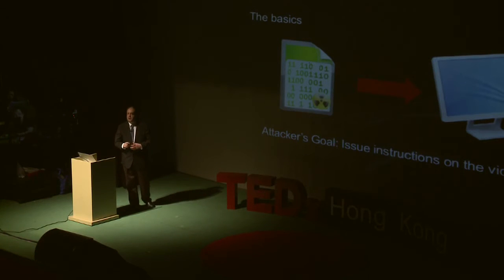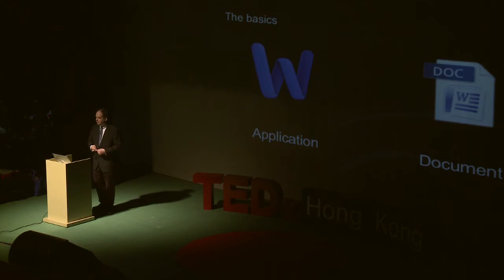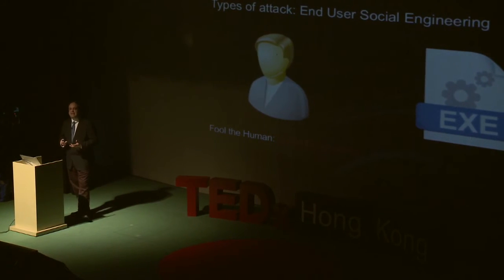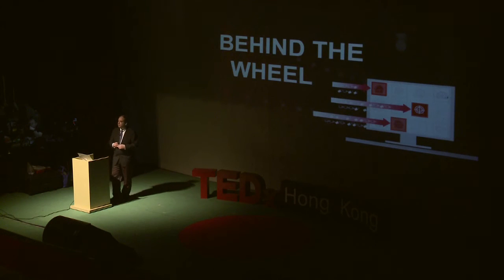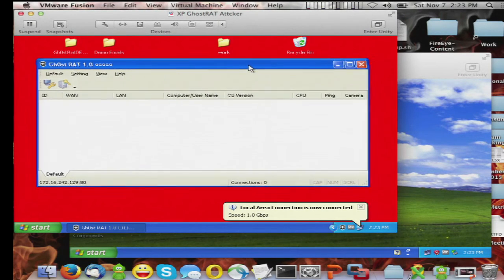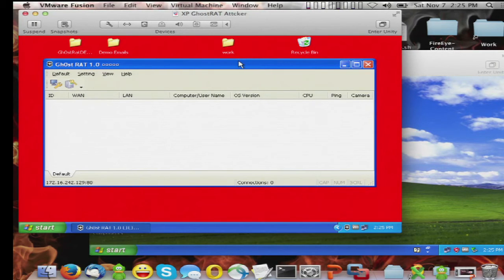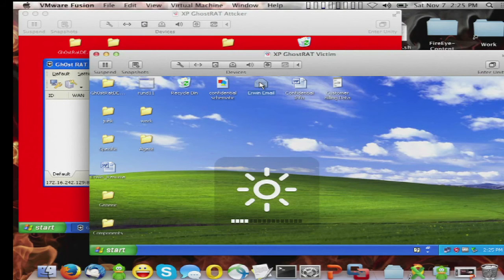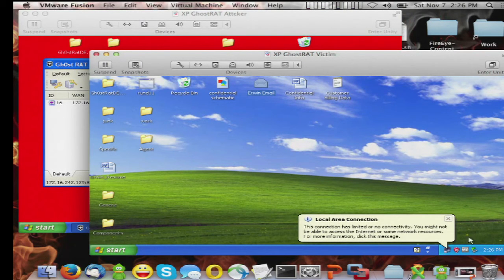Behind The Wheel Of An Advanced Attack | Steve Ledzian | TEDxHongKongSalon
We all know not to open .exe's attached in email, but is it safe to open a document?  Is it possible for a remote attacker to gain full access to a victim machine just because the victim opened the wrong PDF or DOC file? In this TEDx talk we will explore how and why it's possible to get hacked with a single mouse click - just by opening the wrong document or by viewing the wrong web page.  We will then put the audience behind the wheel and demonstrate such at attack from the attackers point of view.

Steve Ledzian brings 20 years of IT experience to FireEye in his role as Systems Engineering Director for Asia, which includes Singapore, Malaysia, Thailand, Philippines, Indonesia, Vietnam, Hong Kong, Taiwan, and India.

Steve leads a team of seasoned security experts responsible for providing high level pre sales support and guidance to FireEye account teams, customers and partners. Previous to FireEye, Steve managed the Security Specialist SE team for Cisco Systems in Asia, which he joined through Cisco’s acquisition of IronPort. Prior to relocating to Asia he worked in Silicon Valley startups for over 10 years.

Steve has a Bachelors and Masters degree in Computer Science from Rutgers University.